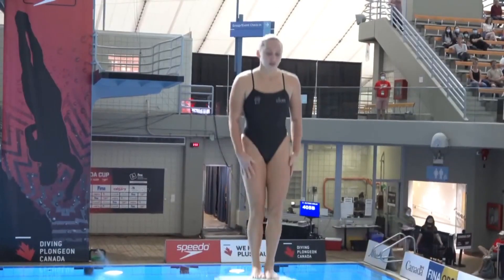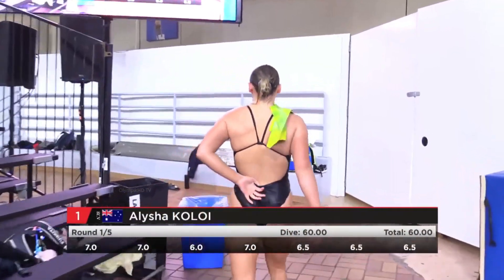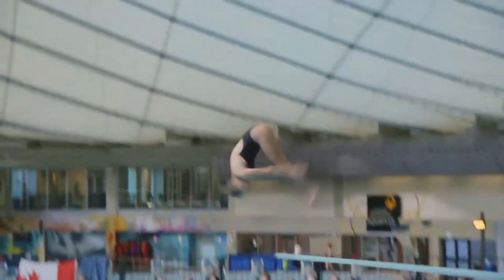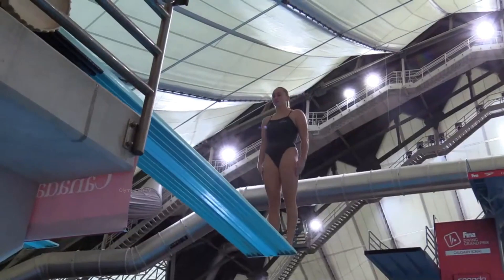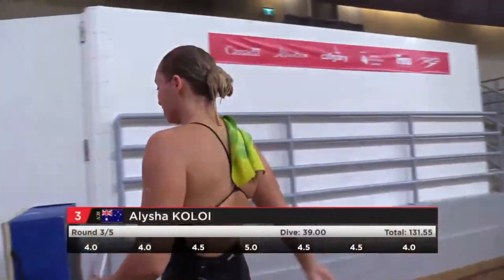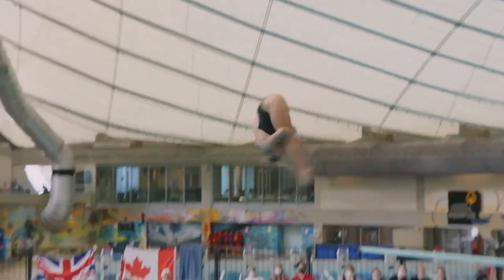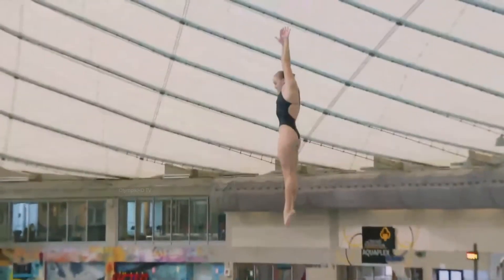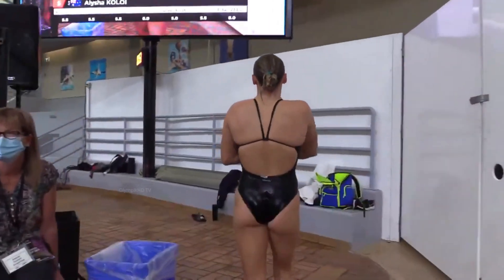Alysha KOLOI (AUS) | Women's 3m Springboard Diving Final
[ Diving Grand Prix 2022 - Canada ]

Name : Alysha KOLOI
Date of birth : 08 Sep 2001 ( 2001/09/08 )
Country : Australia

[ Alysha KOLOI - Recent results ]

Rank              Event                                           Competition                                               Date
2silver           Mixed 3m Synchronised          FINA Diving Grand Prix 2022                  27/11/2022
1gold             Women 3m Springboard         FINA Diving Grand Prix 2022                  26/11/2022
6                    Women 3m Springboard          FINA Diving Grand Prix 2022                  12/06/2022
3bronze        Women 3m Synchronised       FINA Diving Grand Prix 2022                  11/06/2022
2silver          Women 3m Synchronised        FINA Diving Grand Prix 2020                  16/02/2020
5                    Women 3m Springboard          FINA Diving Grand Prix 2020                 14/02/2020
4                    Women 3m Springboard          FINA Diving Grand Prix 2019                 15/06/2019
6                    Women 3m Synchronised        FINA Diving Grand Prix 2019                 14/06/2019
15                 Women 3m Springboard           FINA Diving Grand Prix 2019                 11/04/2019
7                   Women 3m Springboard           FINA Diving Grand Prix 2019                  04/04/2019